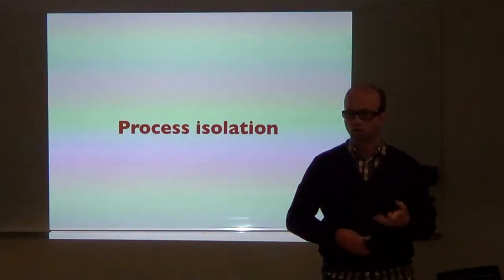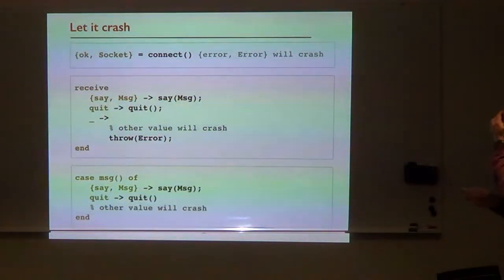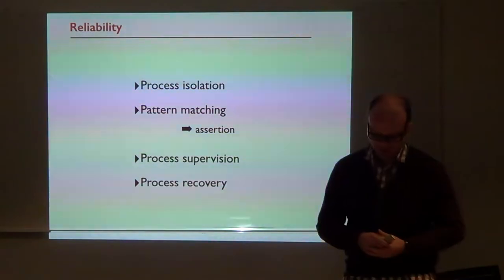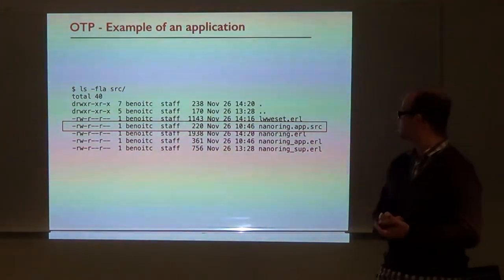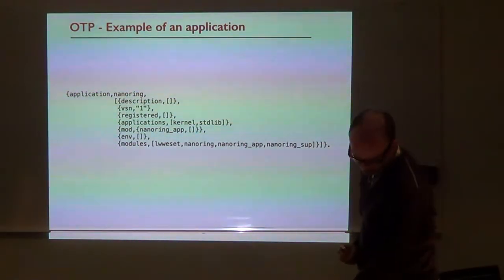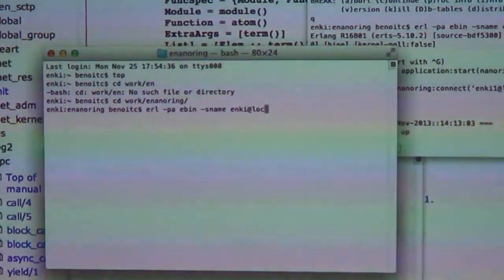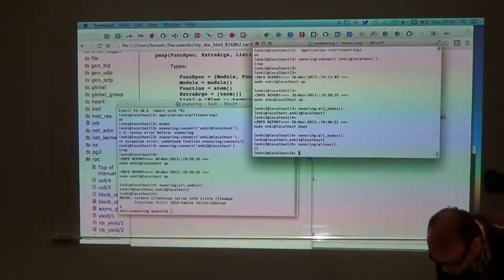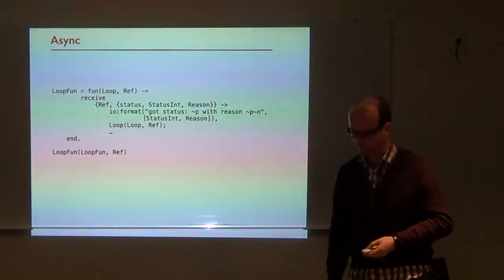Benoît Chesnau talking Erlang OTP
Benoît Chesneau (@benoitc), is talking about Erlang OTP and it's advantages.

Specifically that you should let a process crash and let its parent care about how to deal with it.

Recorded at the new @rackspace offices in Zürich.